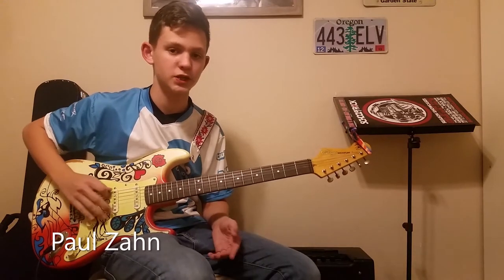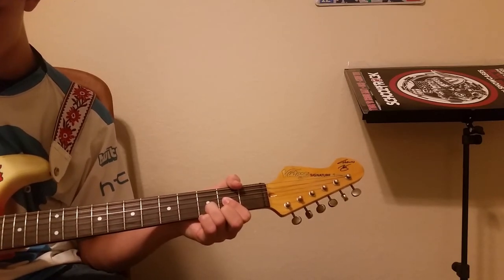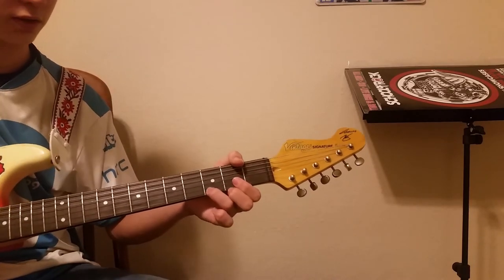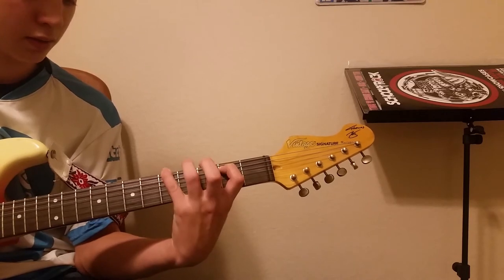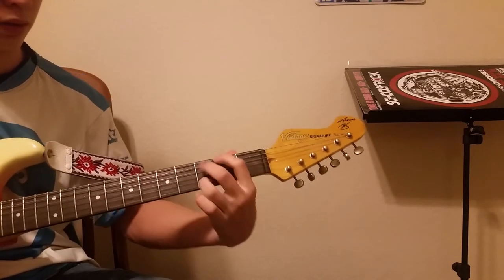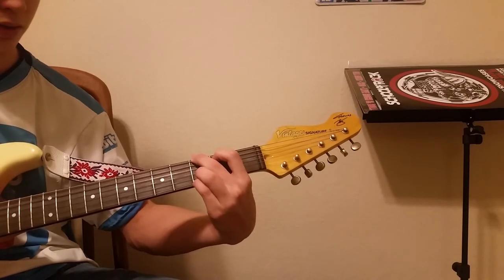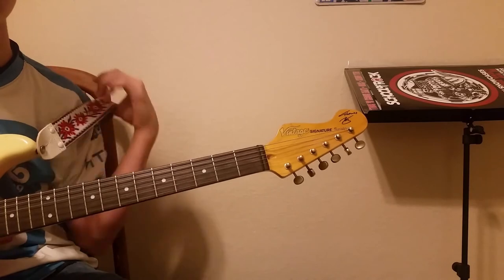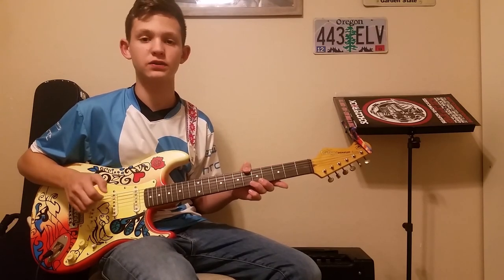Guitar Lesson // Back In Black - AC/DC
Hey guys! This is AC/DC's Back In Black on guitar.

Sorry for the video quality, if you want better quality, go to the "settings" button and press 1080p.